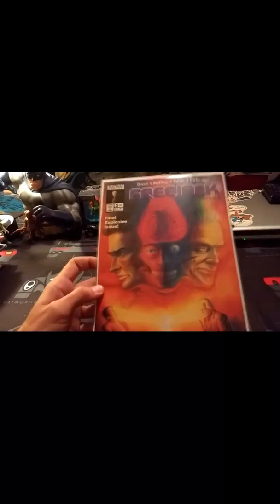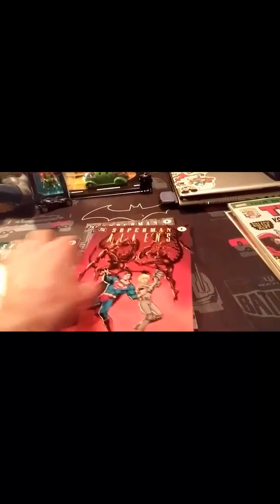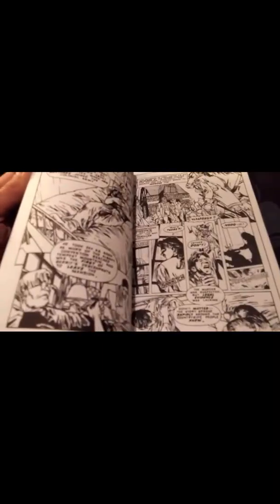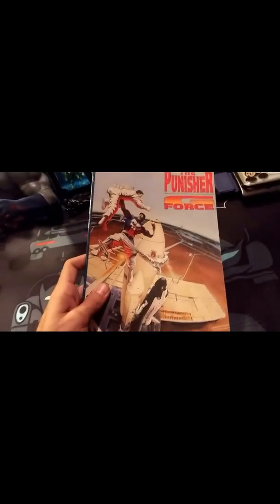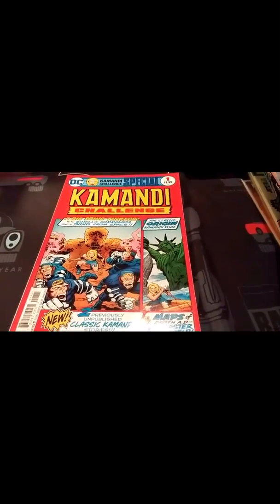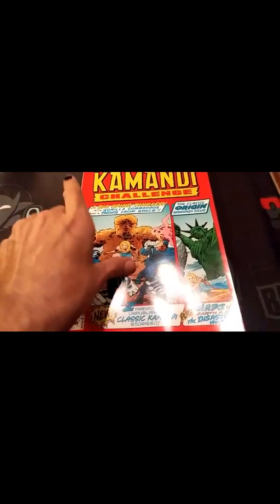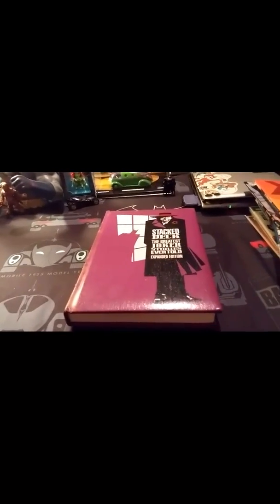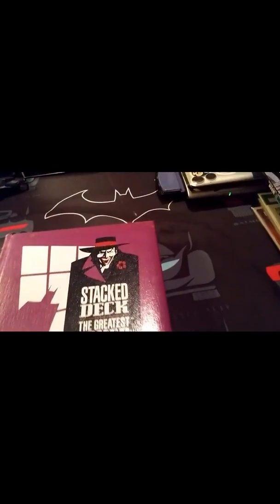Weekend Comics Haul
Sharing with you guys the great finds I made this weekend comic book shopping in Texas.